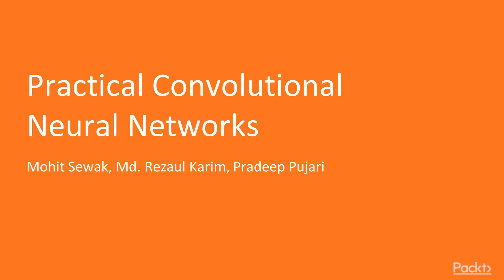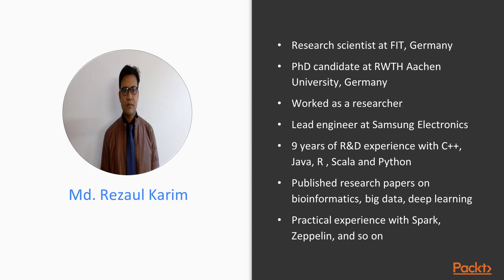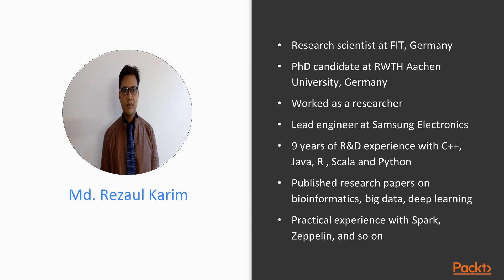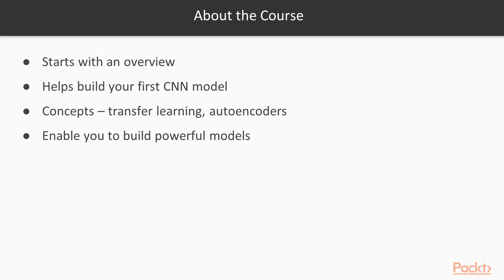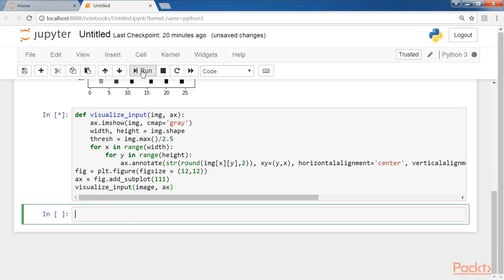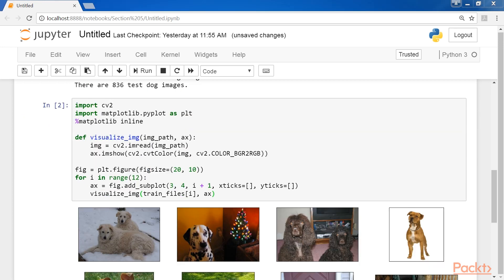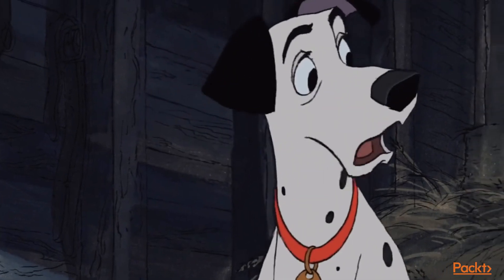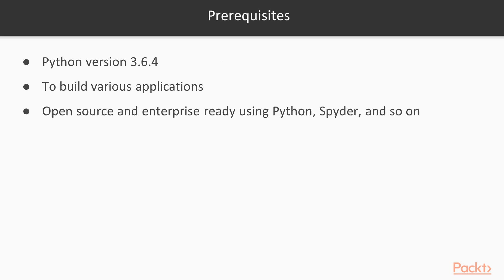Practical Convolutional Neural Networks: The Course Overview | packtpub.com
This video tutorial has been taken from Practical Convolutional Neural Networks. You can learn more and buy the full video course